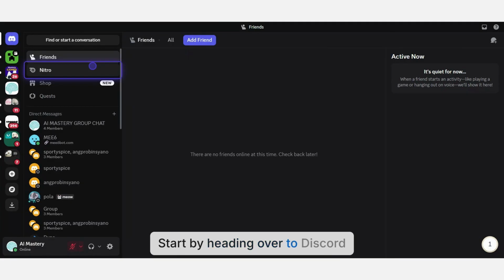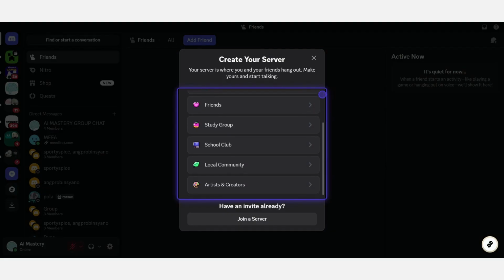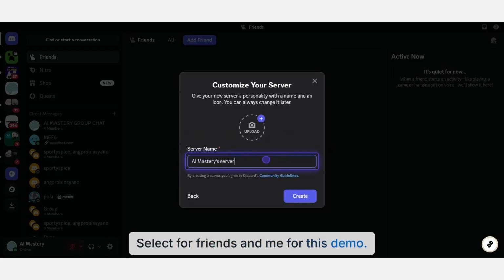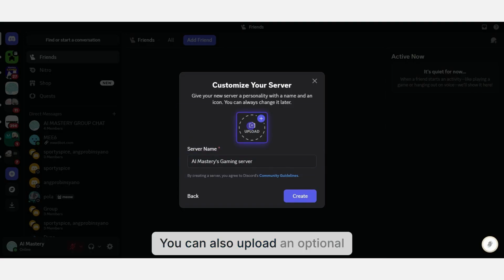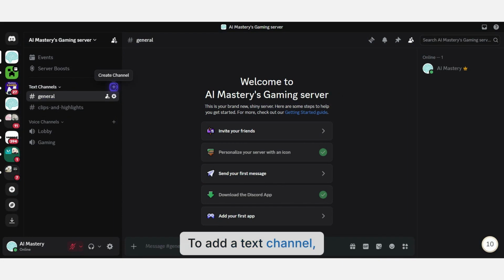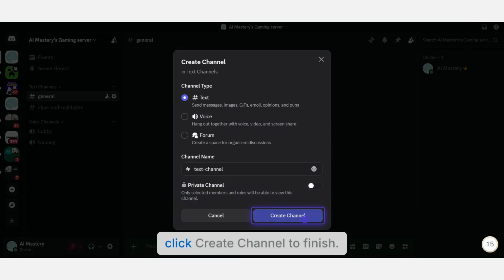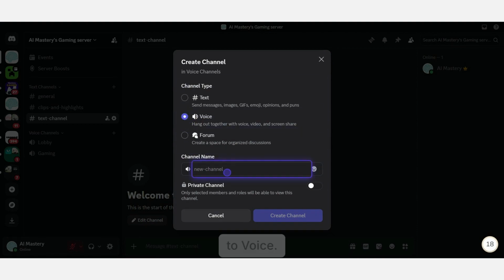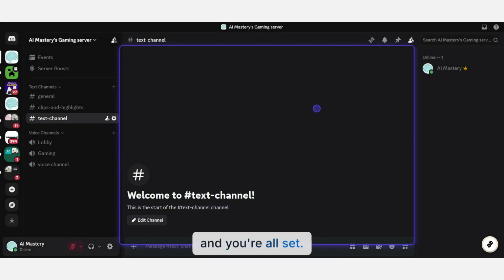How to Set Up a Discord Server (Easy Guide)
In this video, we discuss how to set up a Discord server from scratch in under 3 minutes. You'll learn to create a Discord server, add text and voice channels, and customize your server for friends or a community. We cover the entire Discord server setup process, including using templates and private channels.

00:00 Introduction
00:15 Creating a Discord Server
00:34 Choosing a Gaming Template
00:45 Naming Your Server
01:08 Adding a Text Channel
01:31 Adding a Voice Channel
01:54 Feedback and Conclusion